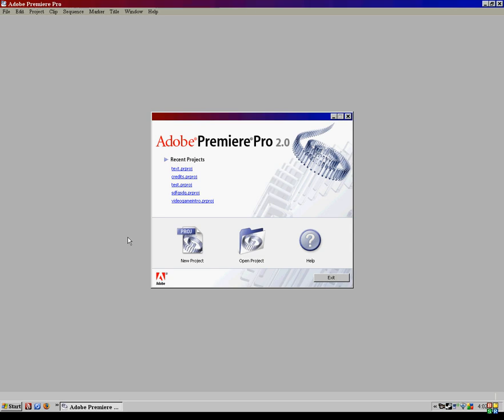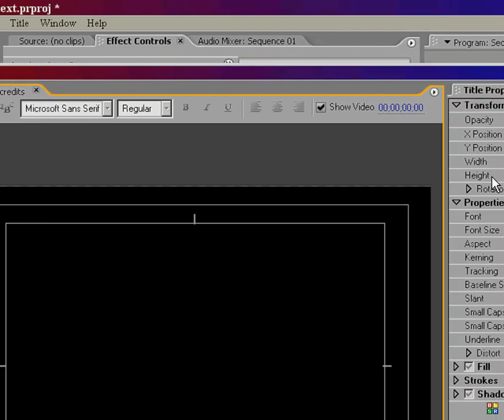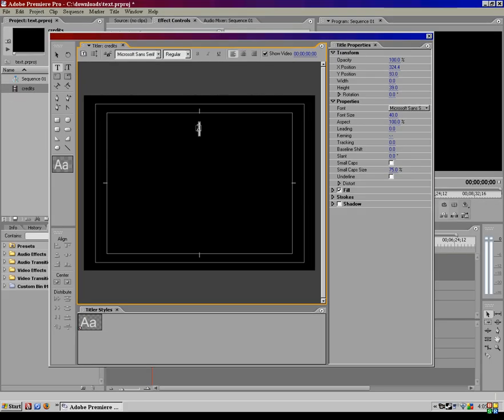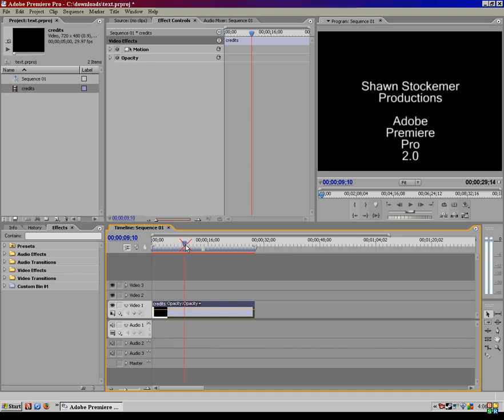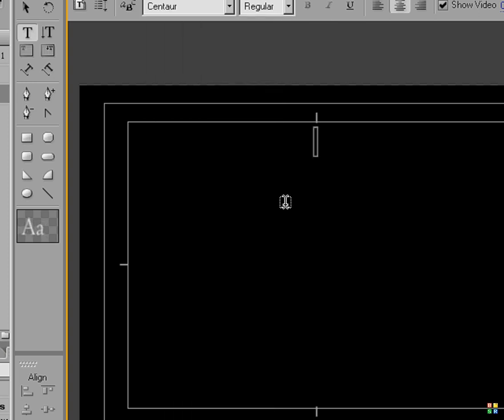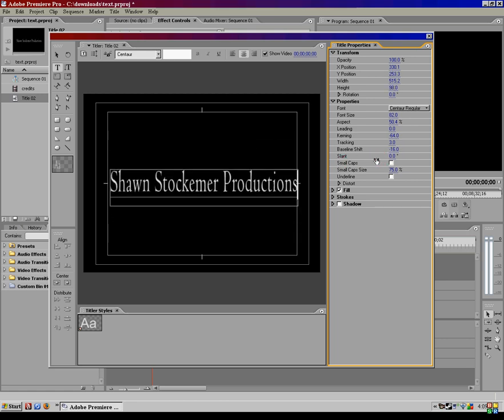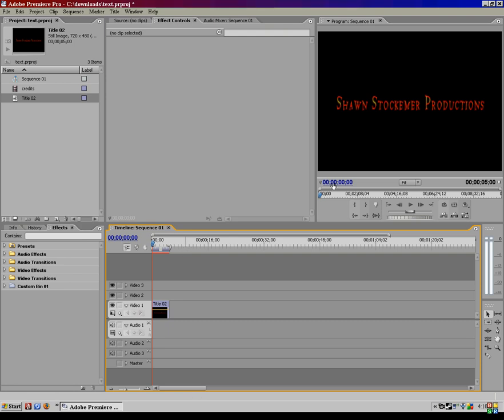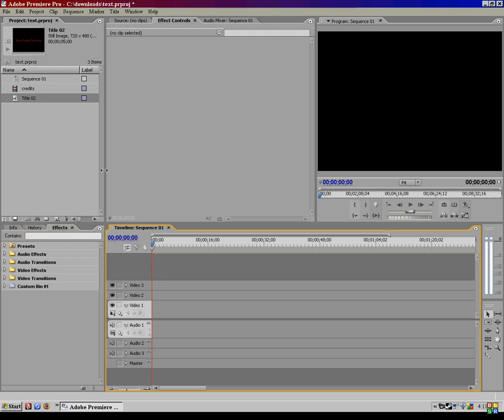Adobe Premiere Pro, Text Tutorial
A basic tutorial to get you started on creating text, and credits for you films. All the text options cannot be covered as there are to many but it will help give you an understanding of text in Adobe Premiere Pro 2.0